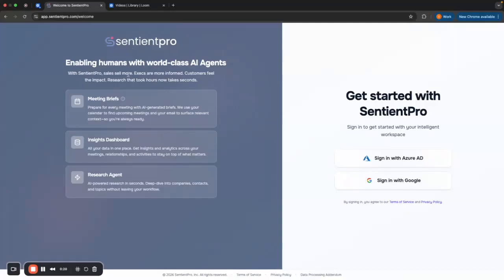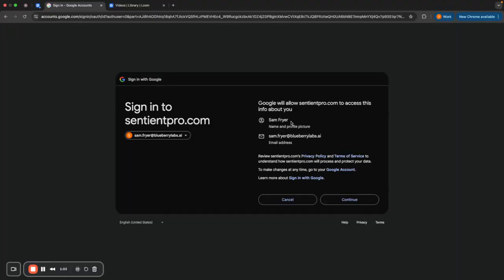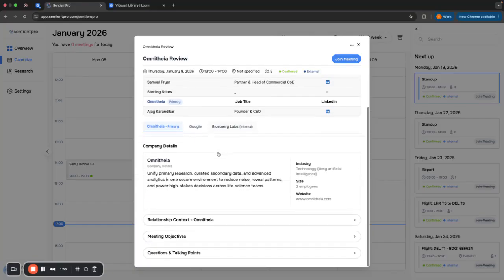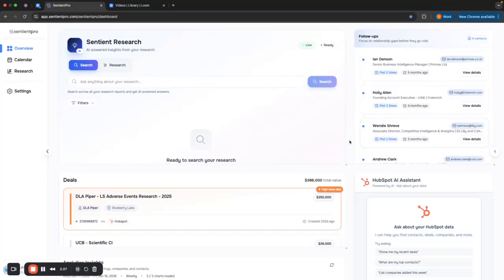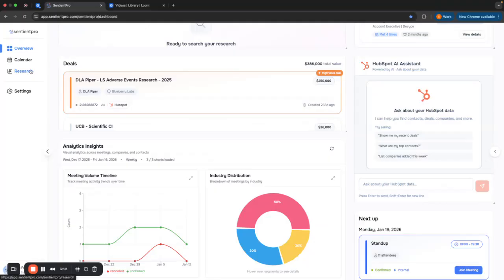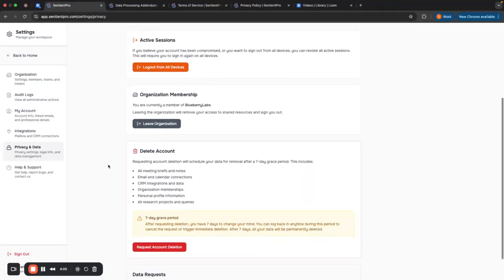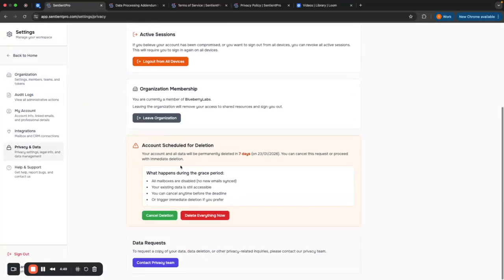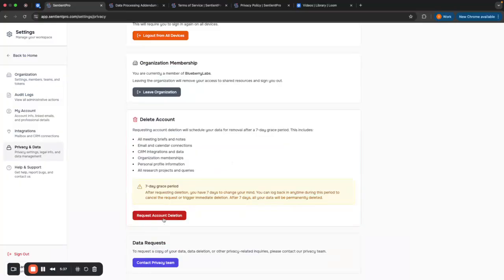SentientPro OAuth Verification Demo Video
SentientPro provides an AI-enabled platform that allows customers to connect emails, calendars, files (including proposals, SOPs, and marketing assets), web data, and CRM systems to generate advanced research, contextual intelligence, and strategic insights to prepare meeting briefs and summaries, training and coaching sales staff and keeping CRM and sales training data in sync. The platform also delivers learning management and performance analytics designed for Go-To-Market (GTM) teams.